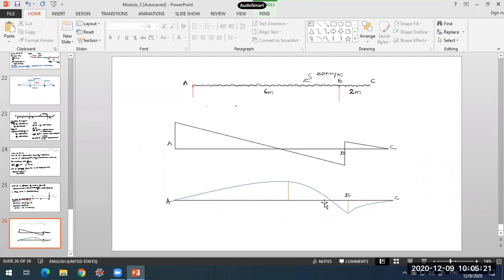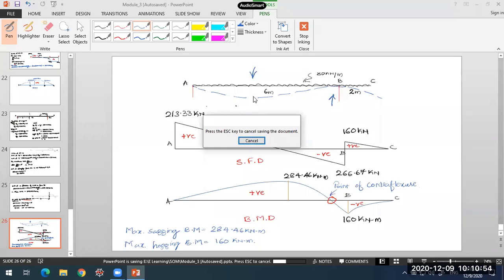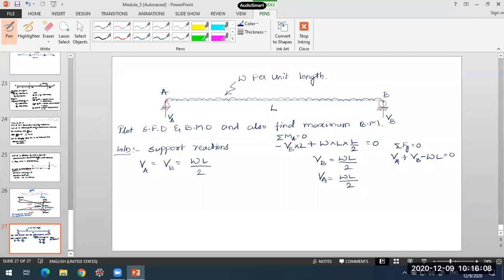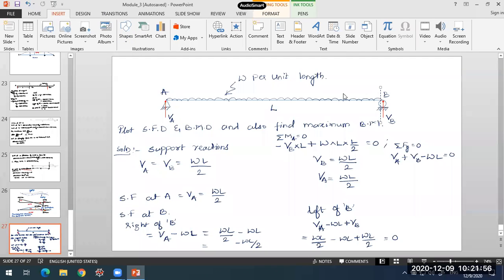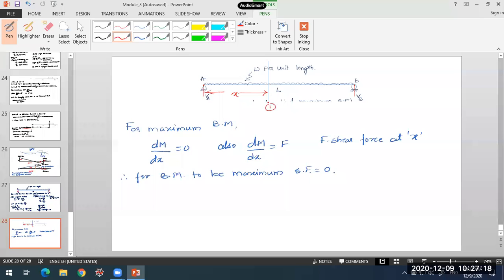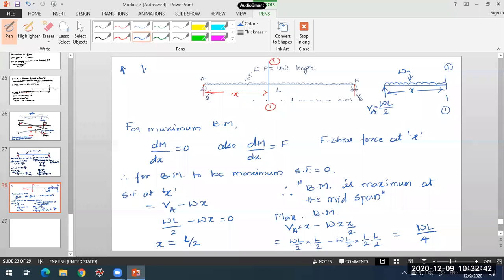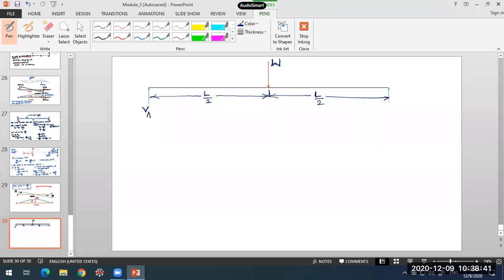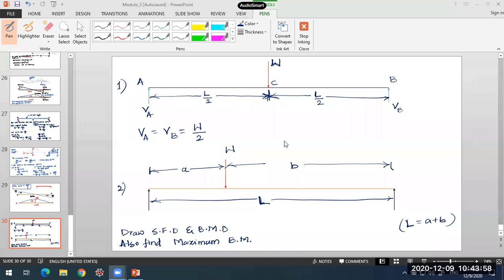Sinmpy_Supported_Beam_UDL